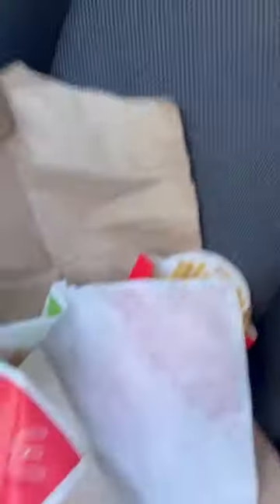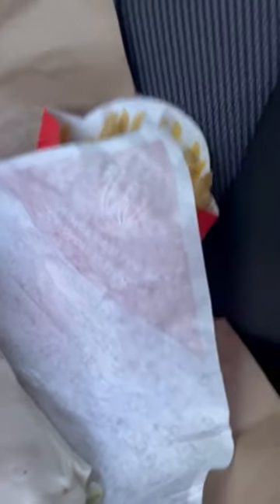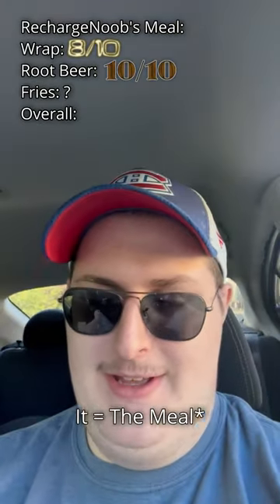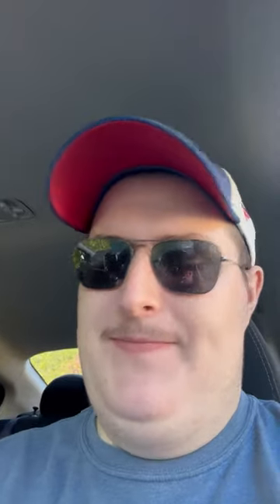A New McSeries Approaches!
In this new series I taste my friend's go to Mcdonald's meals! In this episode, I taste Rechargenoob's meal which includes a Bacon and Grilled Chicken Wrap, Large Fries, and a Large Root Beer. Enjoy!